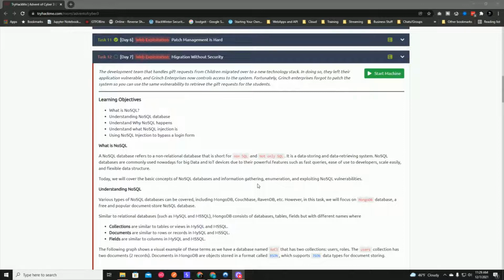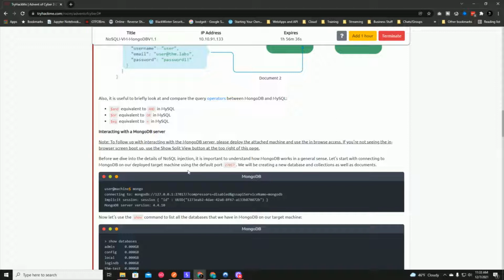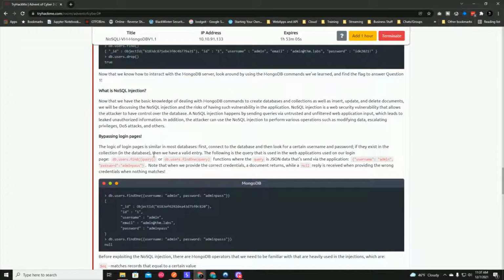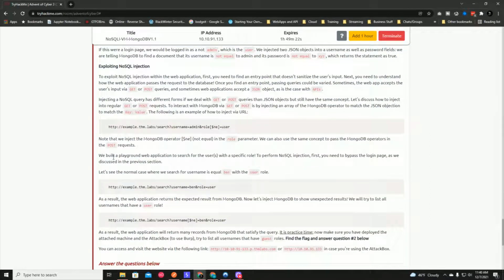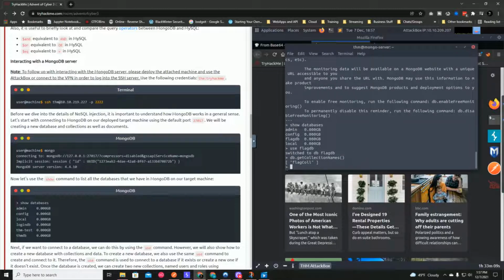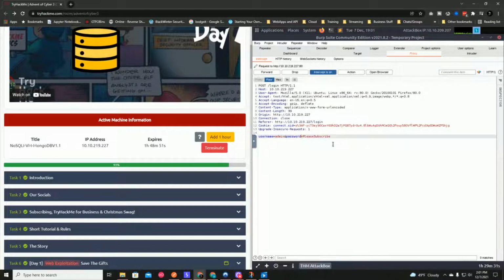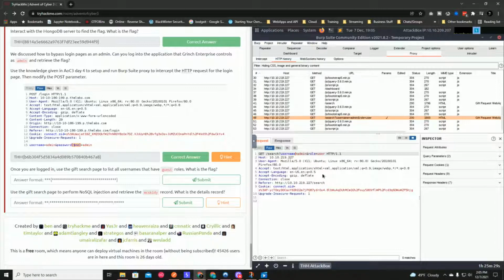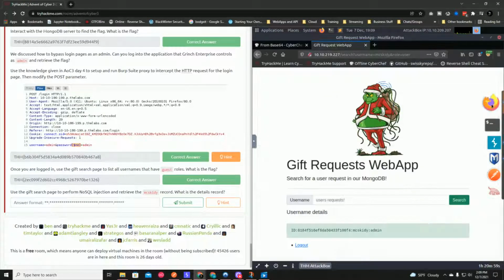TryHackMe Advent of Cyber - Day 7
In this video, we are completing the Day 7 challenge of the Advent of Cyber event from TryHackMe! This challenge is about finding and exploiting NoSQL injection vulnerabilities to gain access to a web application and locate user records!

Lowfi - Music by Coma-Media from Pixabay

0:00 - Disclaimer, Intro & s/o @Tib3rius
0:57 - Advent of Cyber Day 7 Challenge Story & Learning Objectives
1:42 - What is NoSQL & Interacting with MongoDB
07:35 - What is NoSQL Injection
12:35 - Advent of Cyber Day 7 Challenge
13:15 - SSH into MongoDB Server & Retieving the First Flag
16:20 - Bypassing User Login w/ BurpSuite to Get the Next Flag
20:12 - Using NoSQL Injection to Query Guest Role Information
24:42 - Retrieving McSkidy's USer Record
27:00 - Day 7 Challenge Completed!
27:30 - Outro

PLEASE SUPPORT!

CHECK OUT TO MY OTHER PAGES!